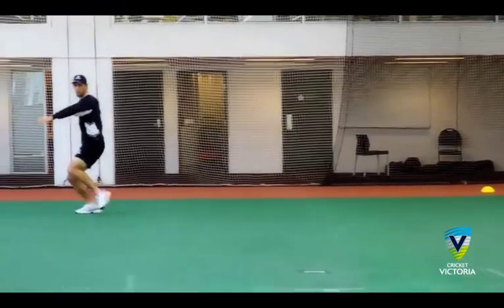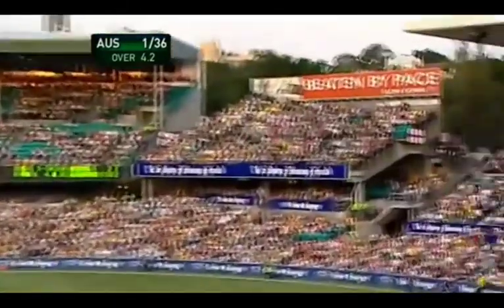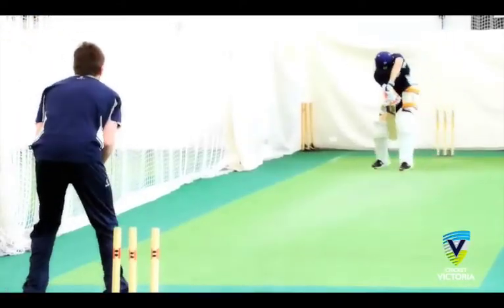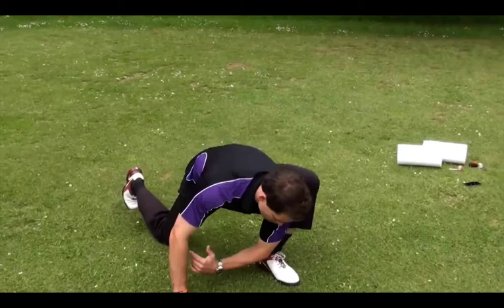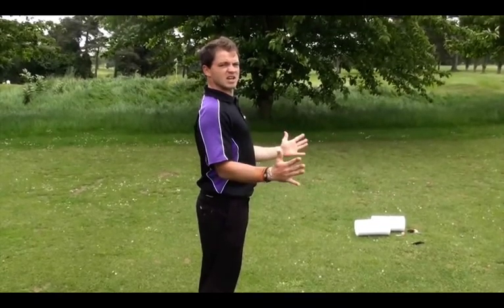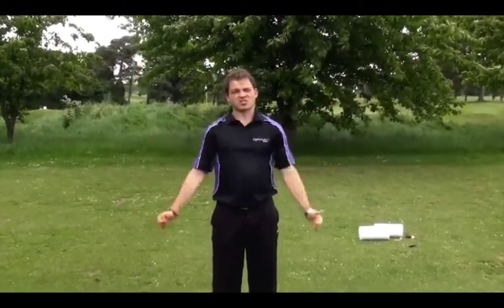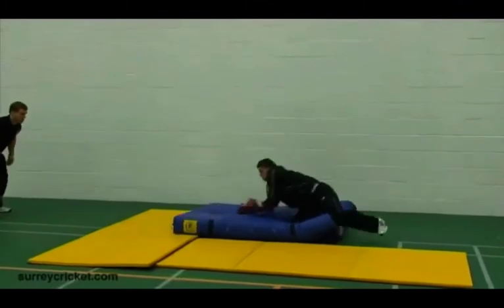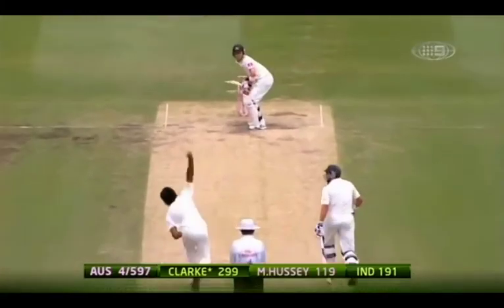Daniel O'Reilly Cricket Fitness Session